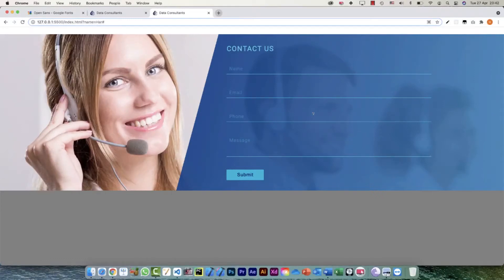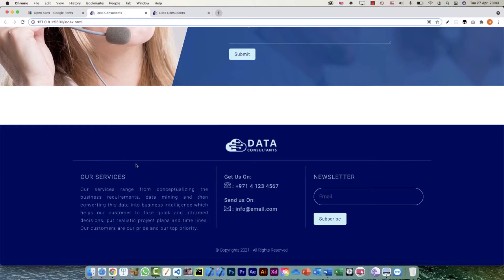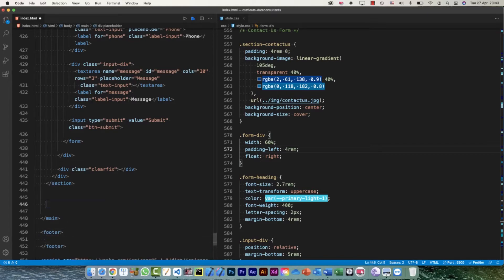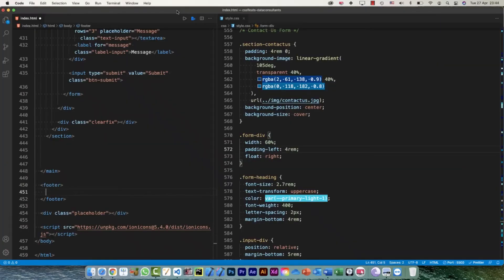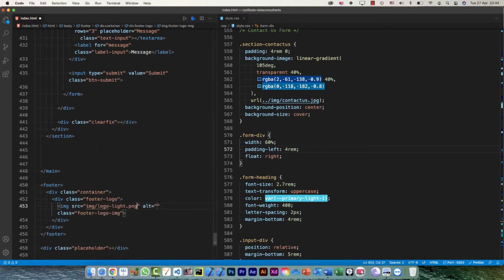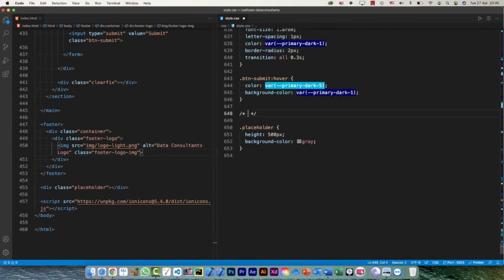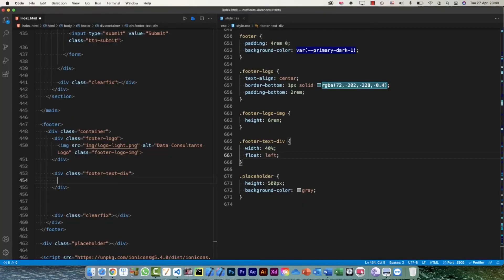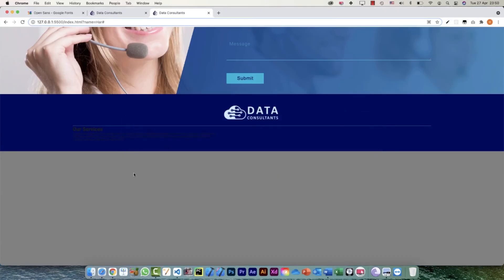HTML/CSS Floats RWD Project [20/36] - Footer - Data Consultants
Footer - Part 1
We'll continue working on our project Data Consultants and will build Footer in this video. You'll be learning how to put the footer and control multiple footer sections with CSS Float layouts. We'll include one small form as well as part of footer.

CSS Float Layouts
CSS Float property places an element on the left or right side of its container, allowing text and inline elements to wrap around it. The element is removed from the normal flow of the page, though still remaining a part of the flow.

CSS Float layouts allow you to implement any kind of layout for your webpage. The project's multiple sections have different layouts done using CSS Floats which would give you enough knowledge to use it in your own projects.

RWD - Responsive Web Design
Responsive web design (RWD) is a web development approach that creates dynamic changes to the appearance of a website, depending on the screen size and orientation of the device being used to view it.